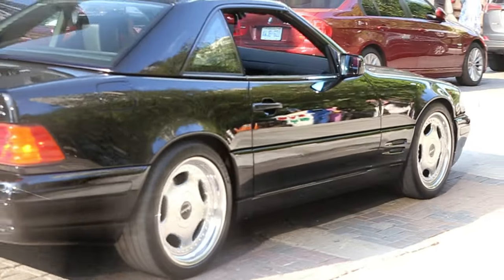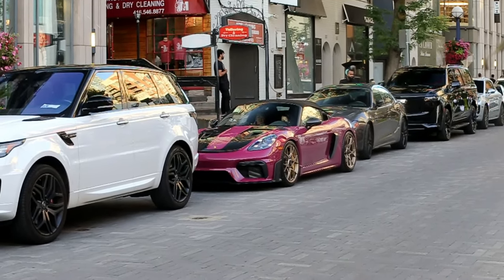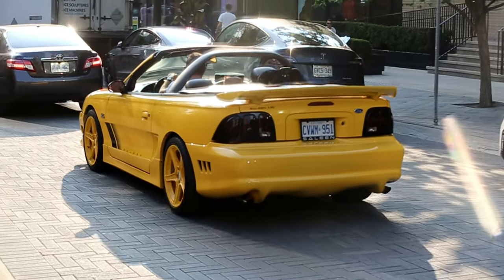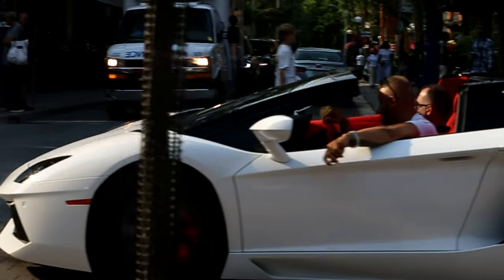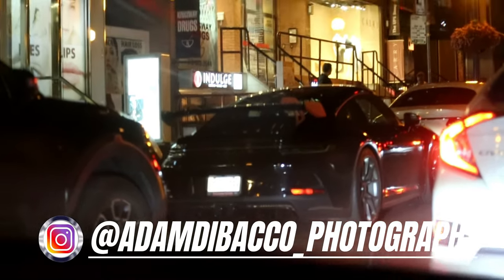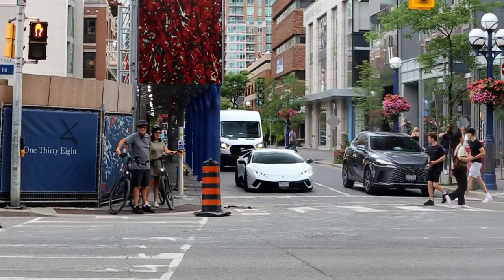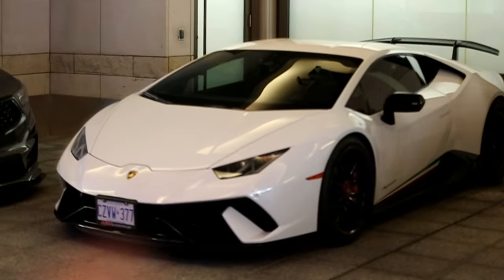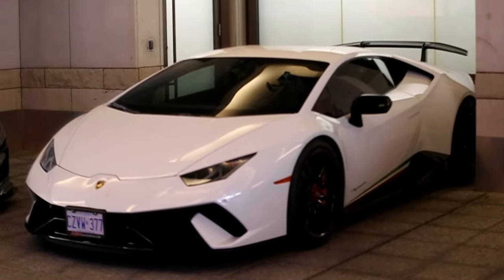GATED MANUAL MURCIELAGO DRIFT'S LEAVING EVENT & THE RAREST MUSTANG YOU PROBALLY DID NOT KNOW ABOUT ?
This a crazy vlog, when a supercars get crazy leaving an event including a gated manual murcielago drifitng & a straight piped GT3RS gives it the beans
   Whats your thoughts on the new Porsche Spyder RS in Ruby Star Neo colour & I spotted a super rare mustang that you probally didn't kow exsisted so " stay tuned 4 the steez "